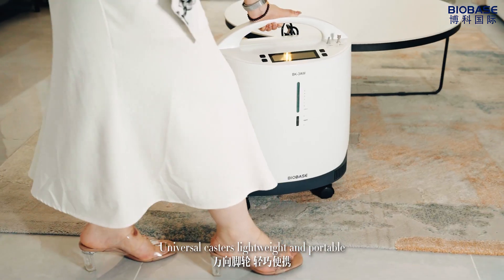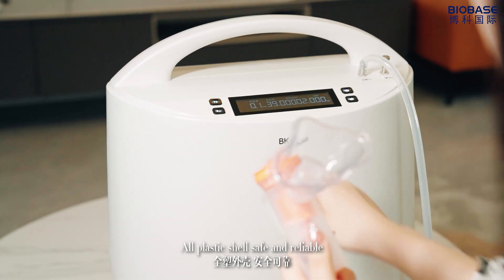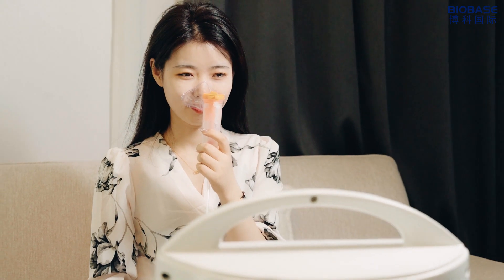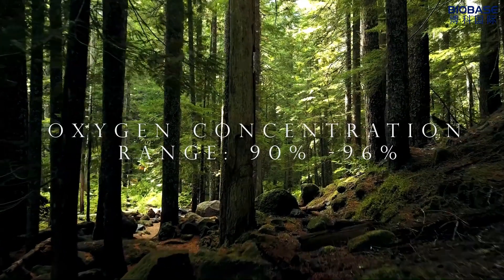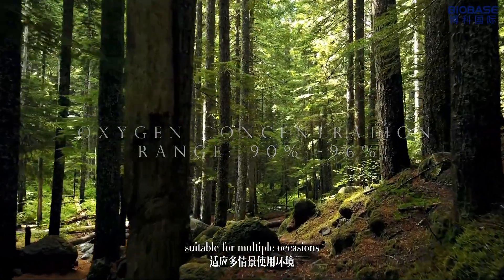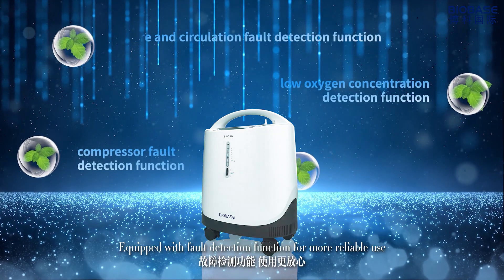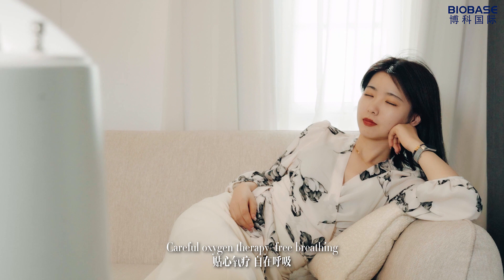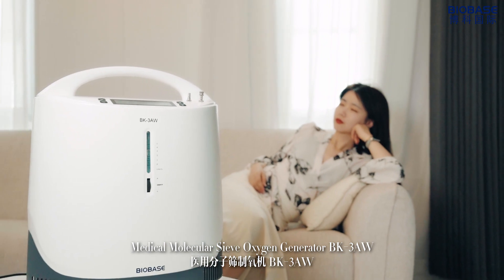BIOBASE Medical Molecular Sieve Oxygen Generator BK-3AW